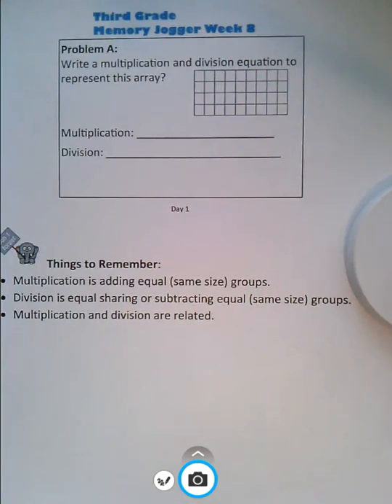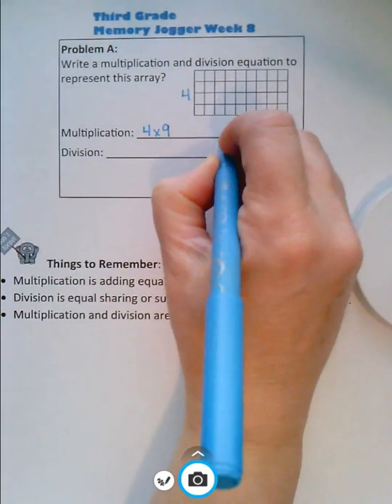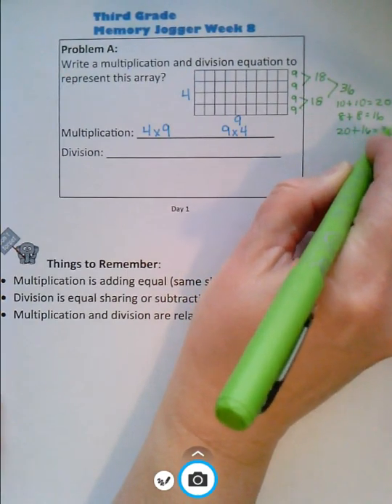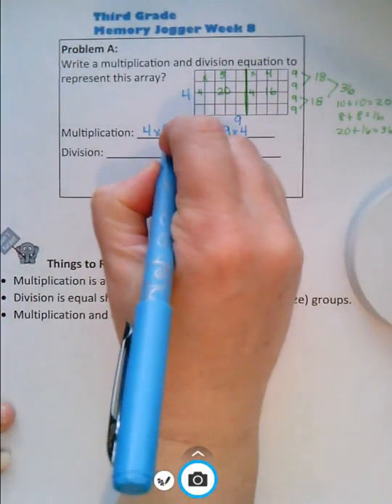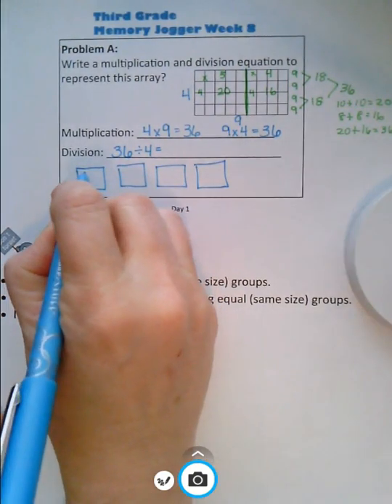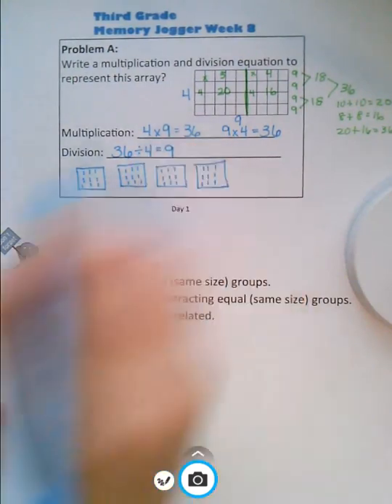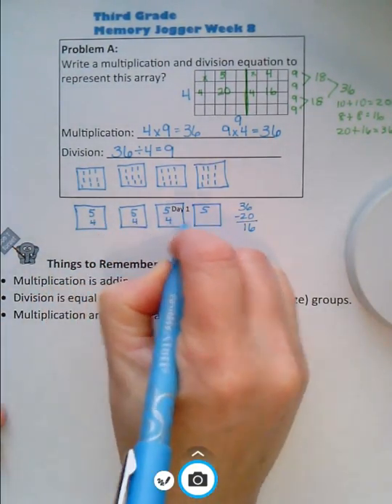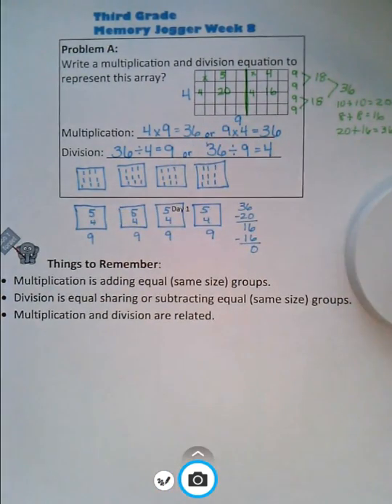3MJ Week 8 Day 1 Problem A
This problem addresses using arrays to represent multiplication and the relationship between Multiplication and Division for 3rd grade students.